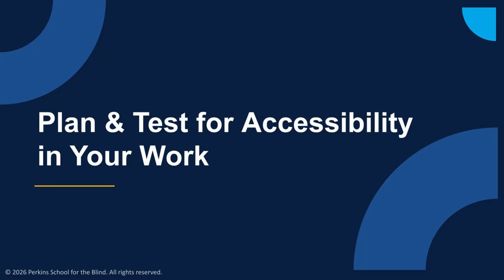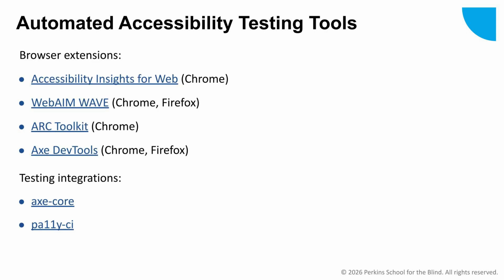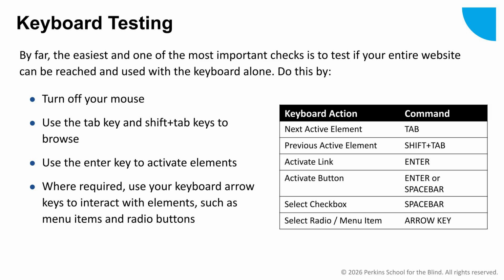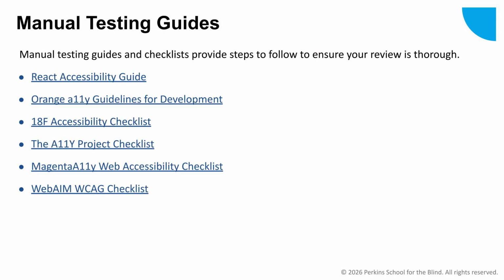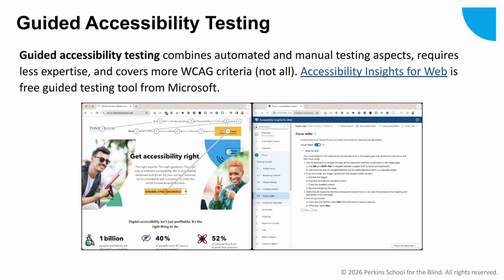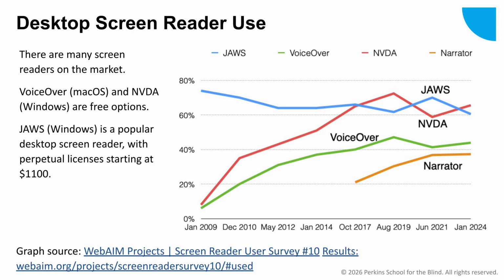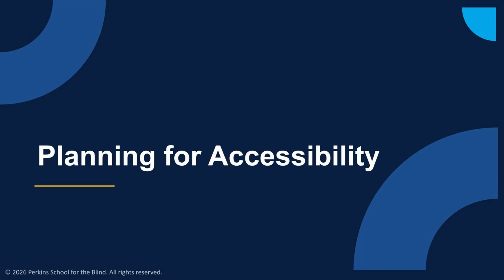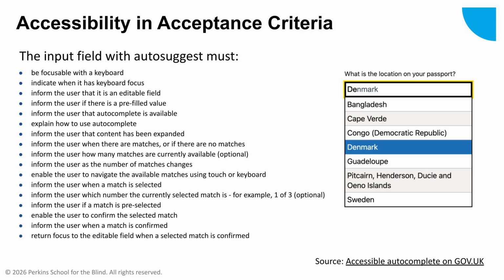Module 8 DEV Plan & Test for Accessibility in Your Work